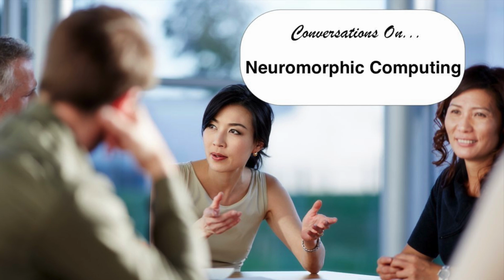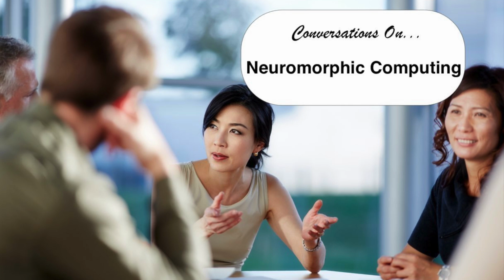Conversations on ... Neuromorphic Computing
Neuromorphic computing is a rapidly evolving field that holds immense promise for a wide range of applications. This innovative approach aims to mimic the brain's architecture and information processing capabilities, offering several advantages over traditional digital computers. One of the key strengths of neuromorphic computing is its ability to excel in graph algorithms, where the inherent structure of neuromorphic platforms aligns well with the directed graph nature of these algorithms. Researchers have successfully implemented algorithms for tasks such as finding shortest paths, detecting cycles, calculating graph centrality measures, and performing community detection, with applications in diverse areas like social network analysis and power grid analysis.

Neuromorphic systems also show great potential in signal processing, particularly at the edge where low power consumption is critical. Their sparse, event-driven computation and energy-efficient hardware make them suitable for tasks like audio processing, with demonstrations including keyword spotting on platforms like Loihi and SpiNNaker. Neuromorphic computing has also been applied to optimization problems, including constraint satisfaction and linear and quadratic programming, with competitive performance compared to CPU implementations. In the field of robotics, neuromorphic computing is being explored for applications such as motor control, perception, spatial memory, and learning, with researchers using these systems for facial expression recognition, robotic navigation, and mapping.

The state of the art in neuromorphic computing has seen significant advancements, with the development of large-scale spiking architectures and the creation of user-friendly programming tools. However, neuromorphic computing faces several challenges, including embedding large networks on limited hardware, reducing computational runtime, and the lack of standardized benchmarks and metrics. Additionally, current programming paradigms often require working at the neuron and synapse level, necessitating the development of higher-level programming abstractions. As the field continues to evolve, it is crucial to focus on developing applications that demonstrate substantial benefits over traditional approaches in terms of accuracy and energy efficiency, to realize the full potential of neuromorphic computing and revolutionize various industries.

Further Reading:

Shrestha, A., Fang, H., Mei, Z., Rider, D. P., Wu, Q., & Qiu, Q. (2022). A survey on neuromorphic computing: Models and hardware. IEEE Circuits and Systems Magazine, 22(2), 6-35.

Rathi, N., Chakraborty, I., Kosta, A., Sengupta, A., Ankit, A., Panda, P., & Roy, K. (2023). Exploring neuromorphic computing based on spiking neural networks: Algorithms to hardware. ACM Computing Surveys, 55(12), 1-49.

Aimone, J. B., Date, P., Fonseca-Guerra, G. A., Hamilton, K. E., Henke, K., Kay, B., ... & Smith, J. D. (2022). A review of non-cognitive applications for neuromorphic computing. Neuromorphic Computing and Engineering, 2(3), 032003.

Aitsam, M., Davies, S., & Di Nuovo, A. (2022). Neuromorphic computing for interactive robotics: a systematic review. Ieee Access, 10, 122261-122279.

Schuman, C. D., Kulkarni, S. R., Parsa, M., Mitchell, J. P., Date, P., & Kay, B. (2022). Opportunities for neuromorphic computing algorithms and applications. Nature Computational Science, 2(1), 10-19.

Saxena, V. (2021). Neuromorphic computing: From devices to integrated circuits. Journal of Vacuum Science & Technology B, 39(1).

Channel relevance:

Neuromorphic computing is a rapidly evolving field in computer engineering that aims to mimic the brain's architecture and information processing capabilities. Unlike traditional digital computers that rely on sequential operations, neuromorphic systems are designed to leverage the parallel and distributed nature of biological neural networks. This approach offers several advantages, including energy efficiency, fault tolerance, and the ability to handle complex, unstructured data. By incorporating neuromorphic principles, computer engineers can develop novel hardware and software solutions that are better suited for tasks such as pattern recognition, decision-making, and real-time data processing, which are crucial in areas like artificial intelligence, robotics, and edge computing. As the demand for intelligent and adaptive systems continues to grow, neuromorphic computing is poised to play a pivotal role in shaping the future of computer engineering.